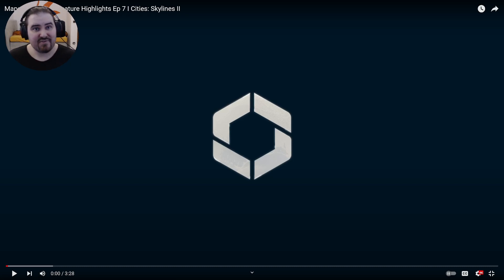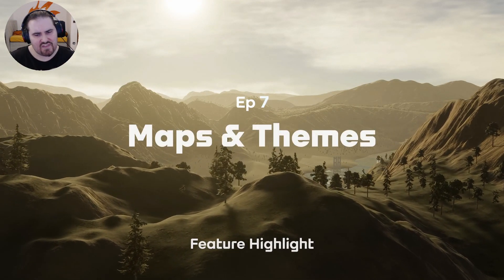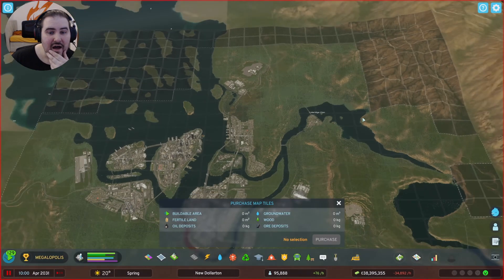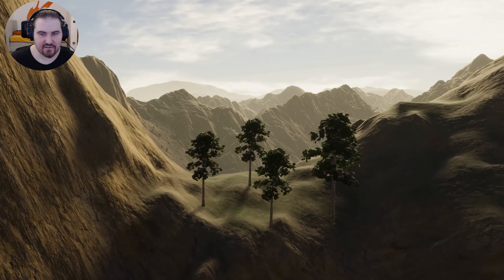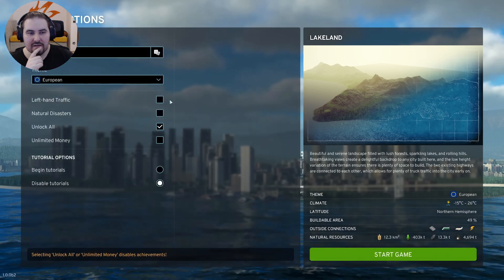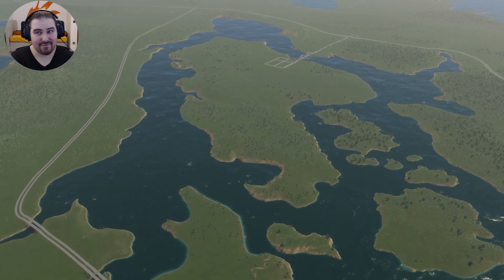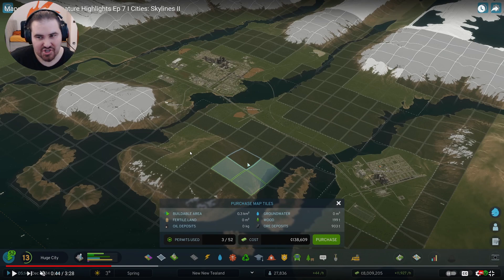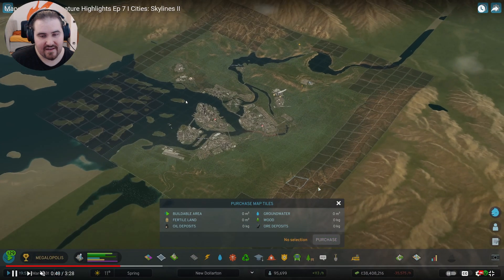Cities Skylines 2 - Maps and Themes Changes Deep Dive and thoughts!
ChaosMole takes a look at the new Maps and Themes Changes coming to Cities Skylines 2!